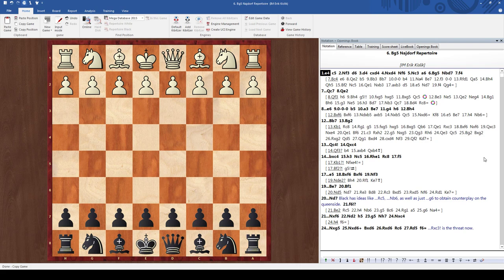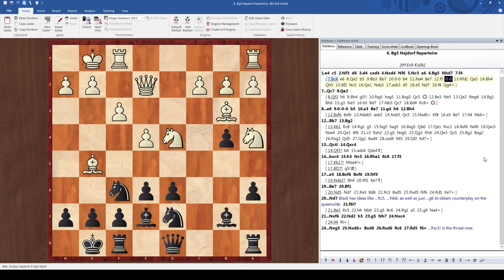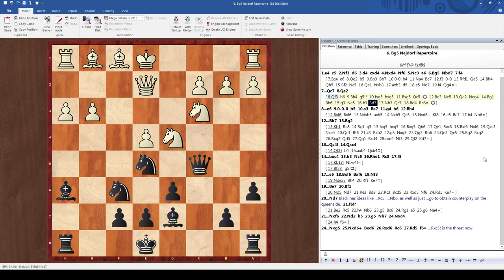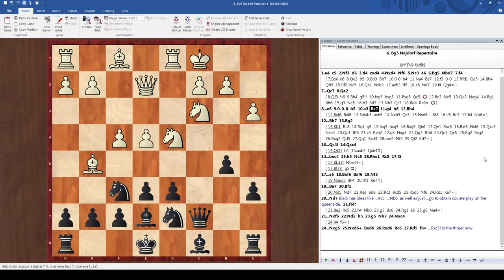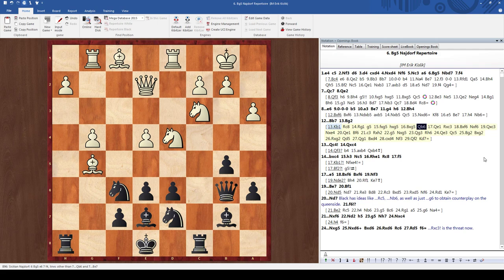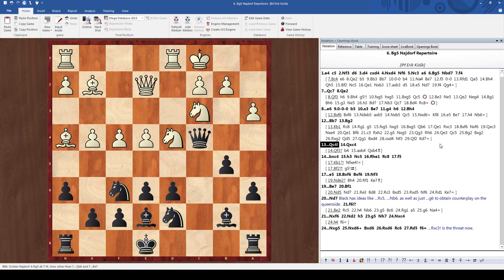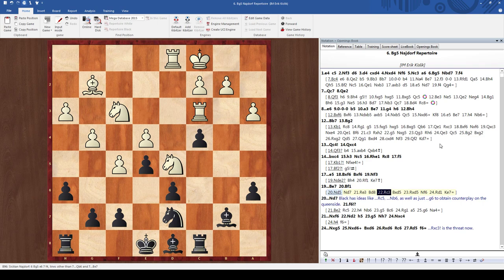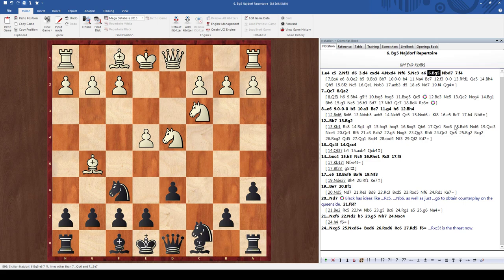6. Bg5 Sicilian Najdorf Repertoire for Black (Easy Equalizer!)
The 6. Bg5 variation is the sharpest variation of the Sicilian Najdorf. Here I present an easy equalizer for Black that doesn't require too much knowledge to play and does not allow any forced draws. Black gets active counterplay and a good fighting position. The 6. Bg5 Sicilian Najdorf is usually considered one of the hardest openings to face in any Sicilian Najdorf players' repertoire. Fortunately with the easy equalizer presented in the video, players with Black will have no problem obtaining counterplay and active positions.

My book covers a lot of tips and ideas on how to work on openings and play the opening phase better, so it may be of interest to you